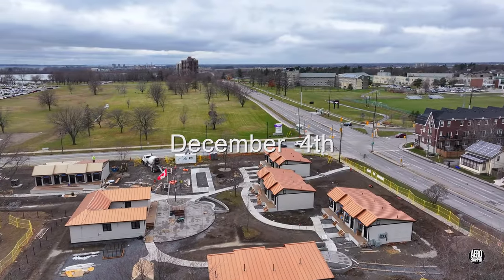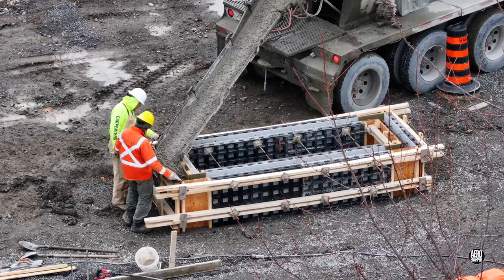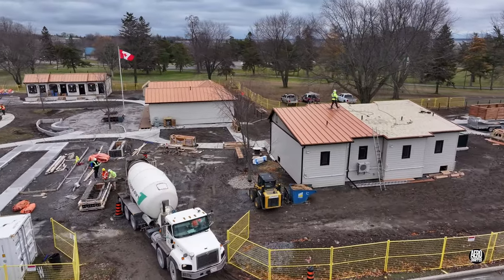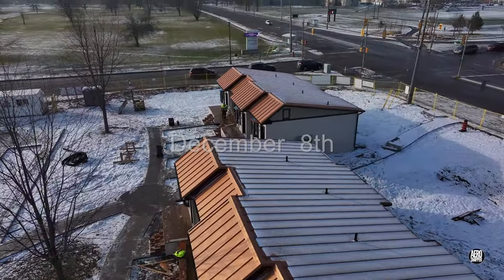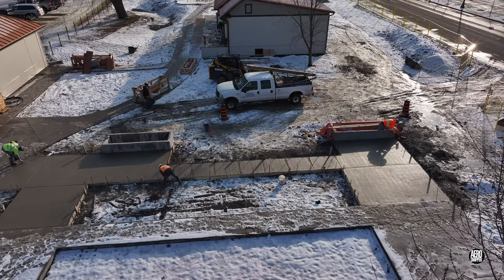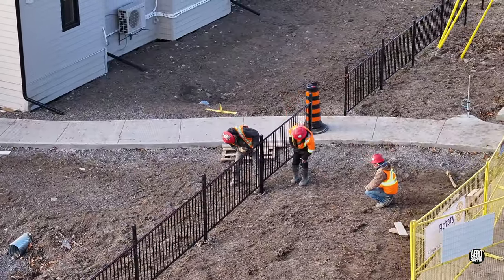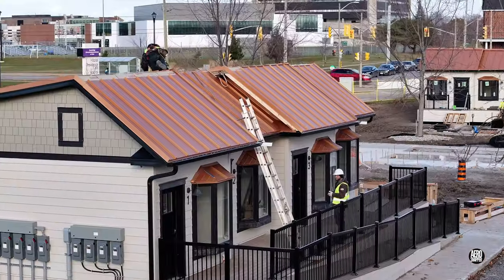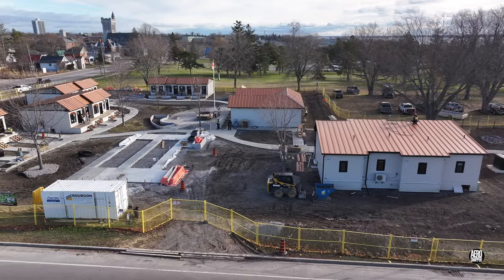Sunshine or Snow - the show must go on - and update on Kingston's Veterans' Village 4K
In the last couple of weeks the weather has been changeable in Kingston. That has not held back the work force that is rapidly approaching the final stages of delivering Homes for Heroes Foundation's latest Veterans' Village. Catch up with the state of play here.